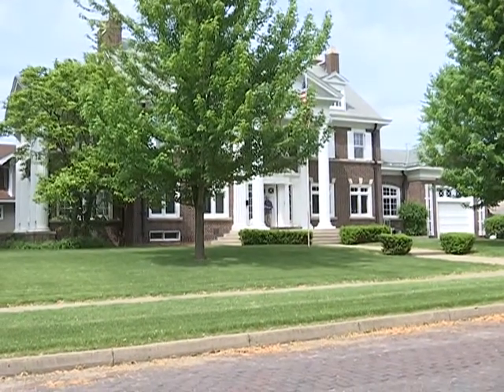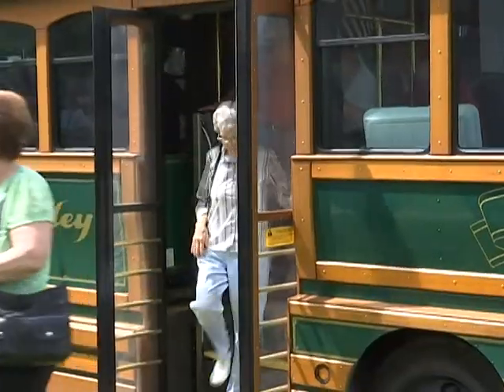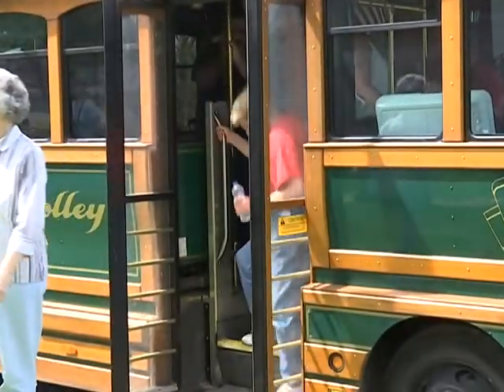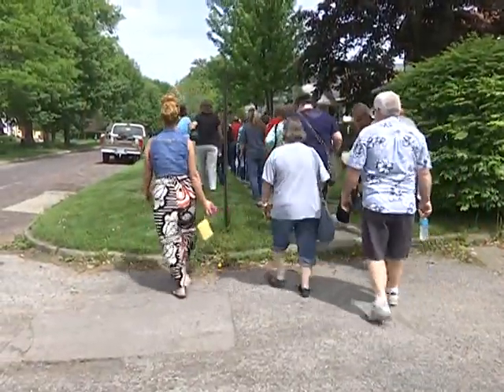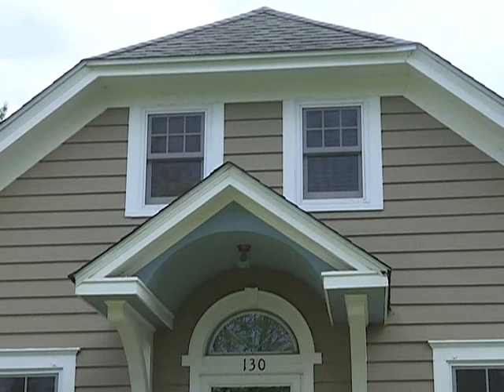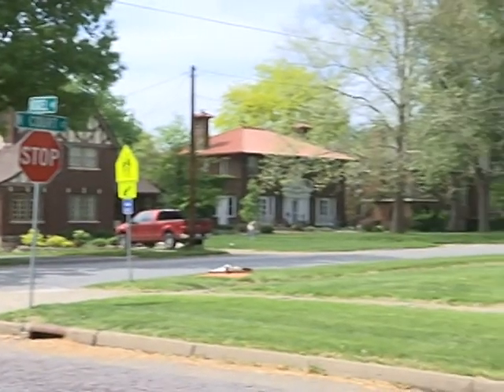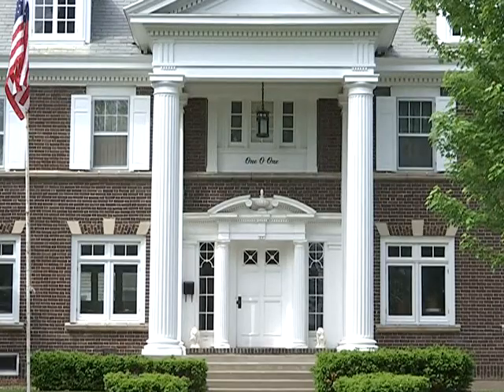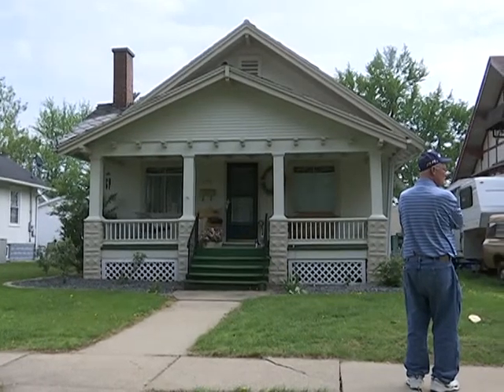Ottumwa's historical districts